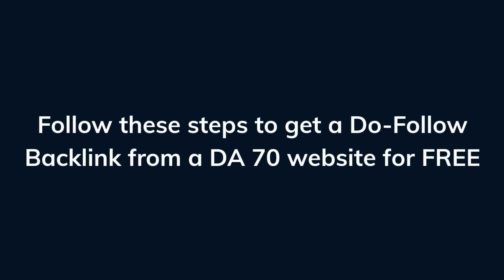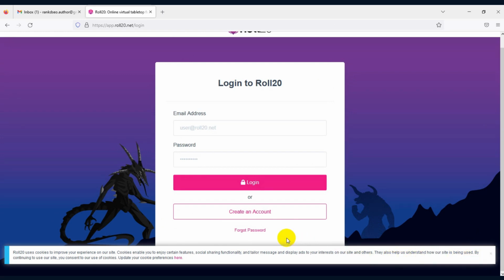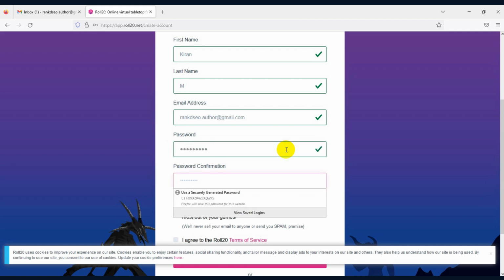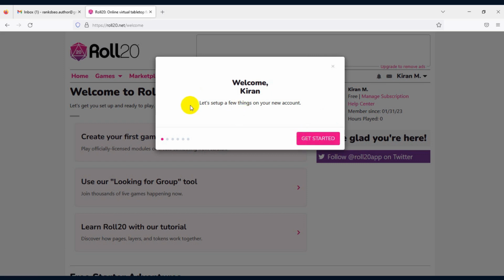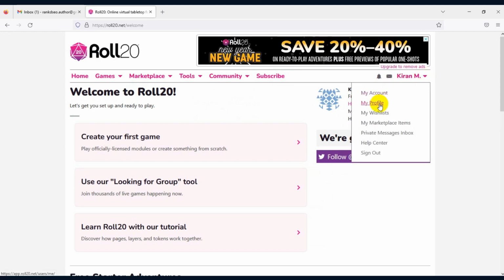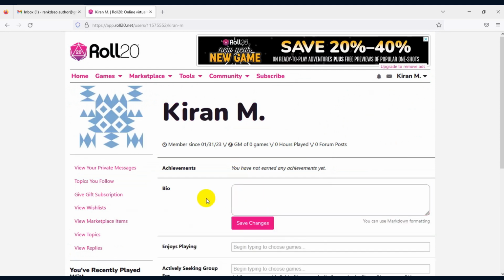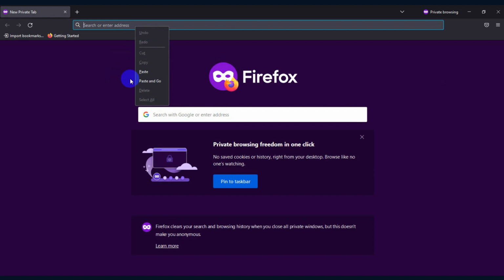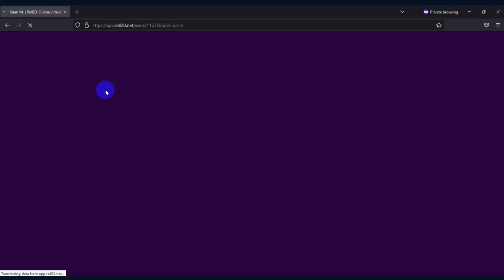[GUIDE] How to get a DA 70 do-follow backlink for FREE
In this step-by-step guide, I'm going to show you how to get a DA 70 do-follow backlink for FREE for a quick SEO boost.

Visit RankdSEO.com for more than 1000+ step-by-step Backlink guides!